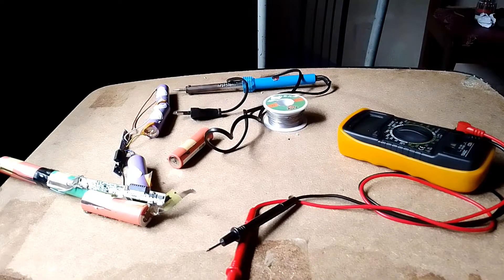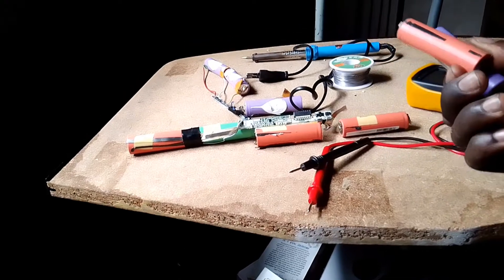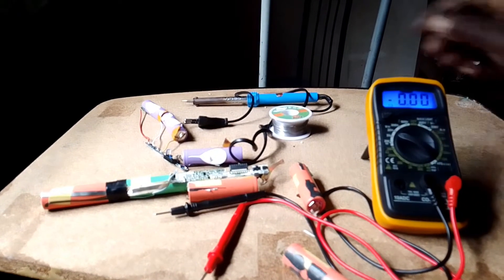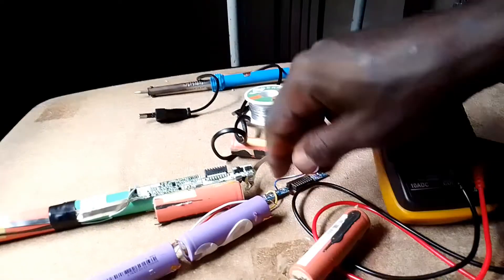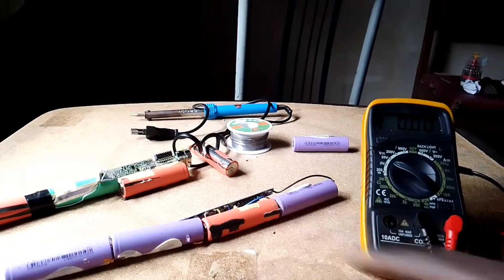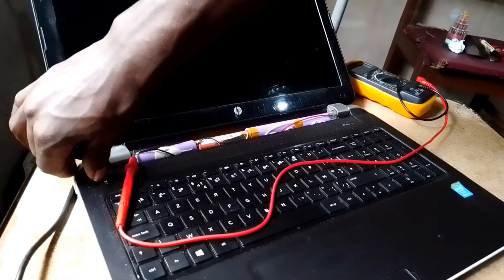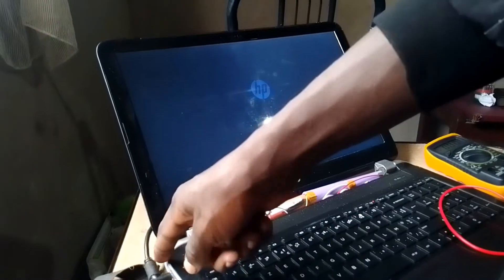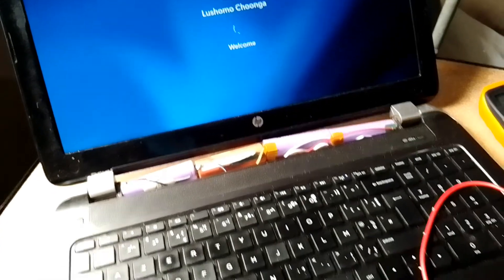How to repair a damaged Laptop💻 battery | Part 2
this video showcases how one can repair a damaged laptop battery_ we look at the final part where we try to get it working.